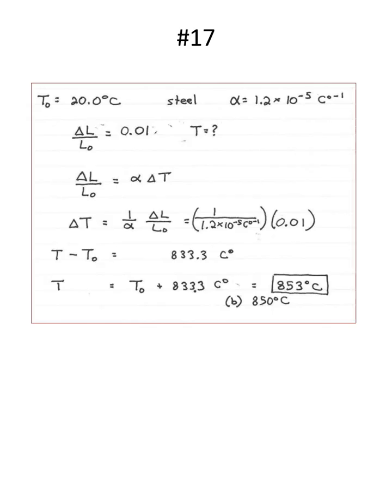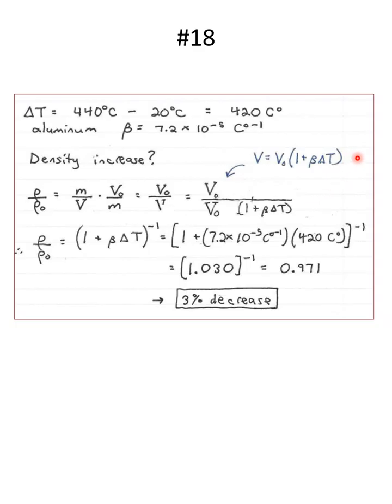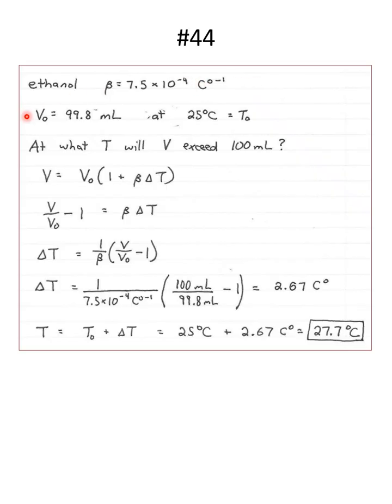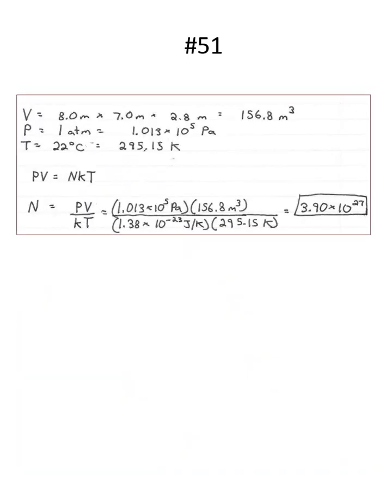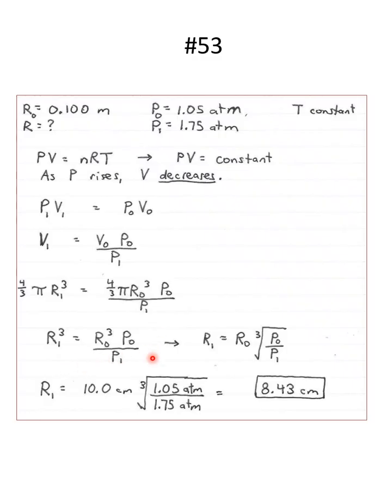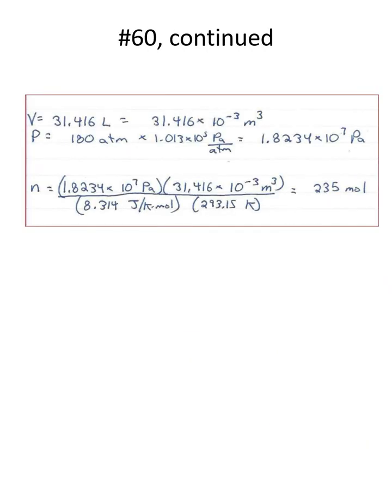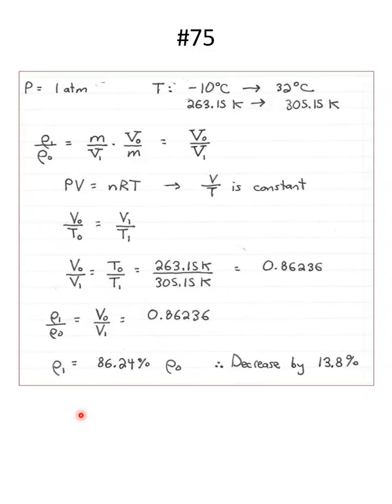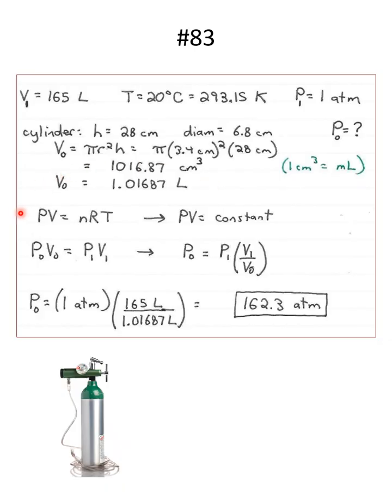PHYS 102A Chapter 12 Homework